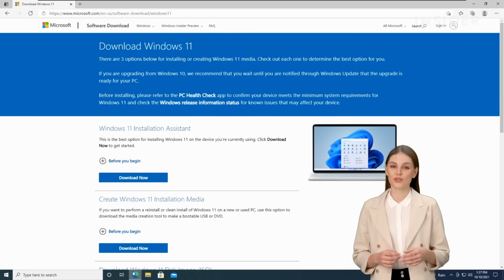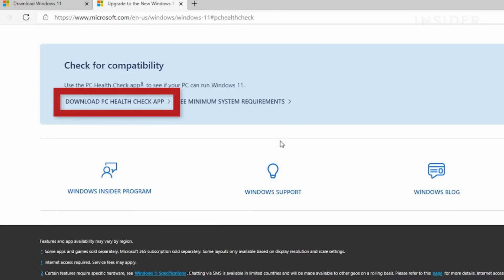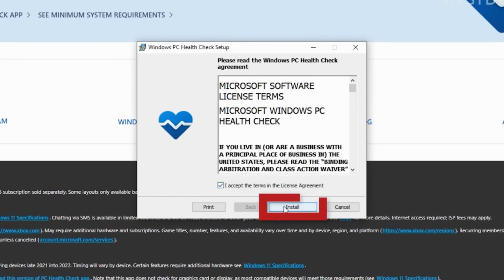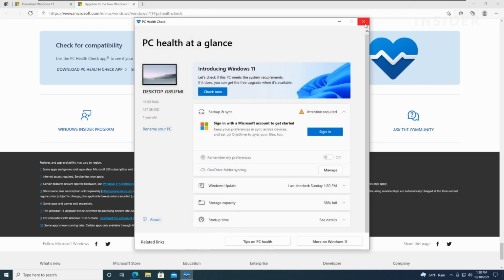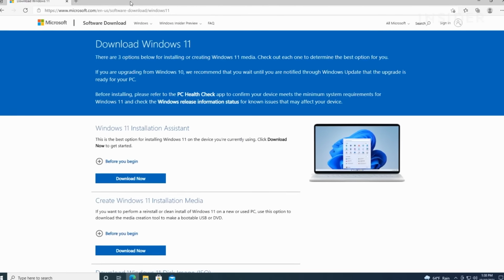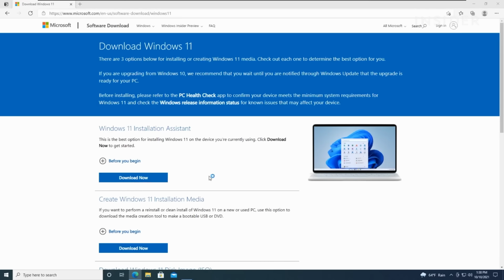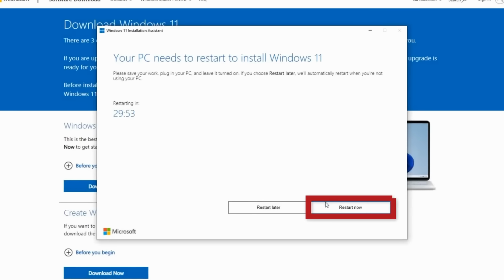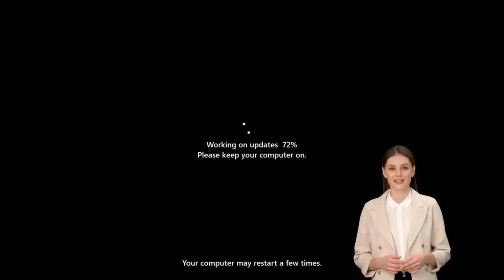Upgrade Your Operating System | Installing Windows 11 with Confidence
Welcome to "About Everything" - your ultimate source for comprehensive knowledge on a wide range of topics! In this video, we guide you through the process of upgrading your operating system with confidence by installing Windows 11.

Are you ready to embrace the latest features and enhancements of Windows 11? Look no further! In this tutorial, we provide you with a step-by-step guide to successfully install Windows 11 on your computer, ensuring a smooth and confident upgrade.

Join us as we walk you through the installation process, covering everything from system requirements to preparation and installation steps. Discover how to seamlessly transition to Windows 11 and take advantage of its new interface, improved performance, and exciting features.

Upgrade your operating system with confidence and unlock the full potential of Windows 11. With our detailed instructions and tips, you'll be able to navigate the installation process effortlessly and enjoy the benefits of the latest Windows version.

Don't miss out on the opportunity to upgrade your operating system to Windows 11. Watch this video and learn how to install Windows 11 with confidence, ensuring a seamless transition to the next generation of Windows.

We're here to help you upgrade your operating system with confidence!